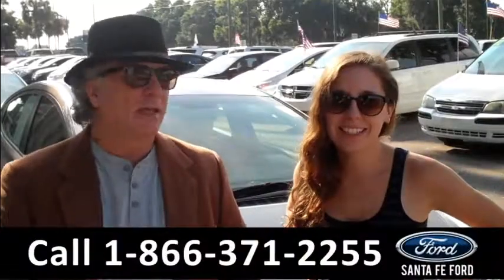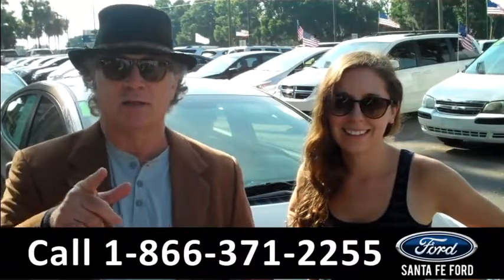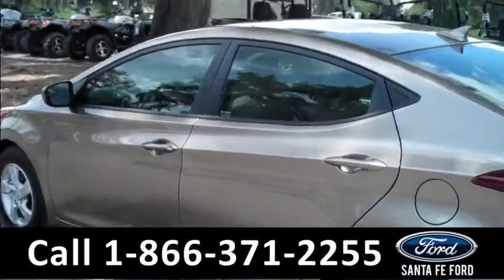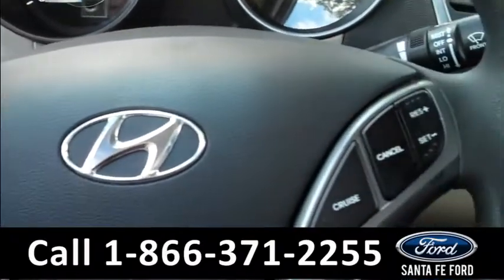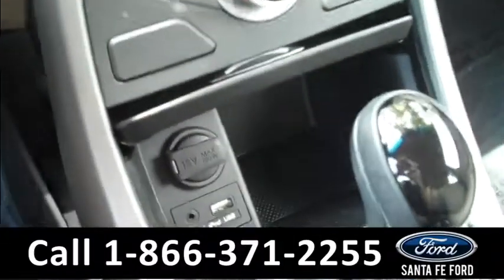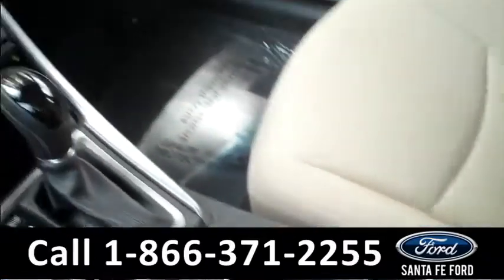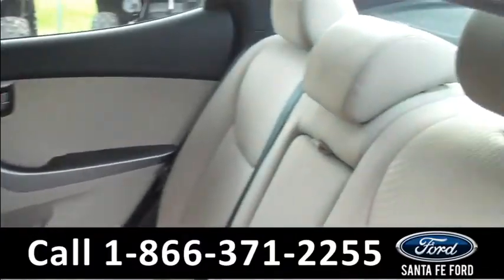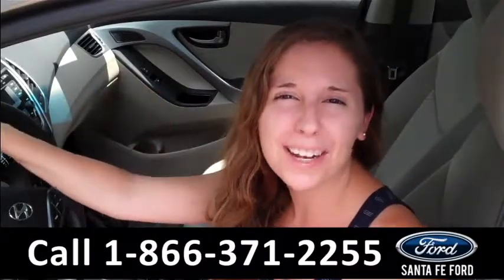Hyundai Elantra Gainesville Fl Stock# G-33299P 32601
Hyundai Elantra Gainesville Fl 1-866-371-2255 Stock# G-33299P Here's the LINK!

Make: Hyundai
Model: Elantra
Location: Gainesville, Fl
Engine: 1.8L
Trans: Variable
Exterior: Harbor Gray Metallic
Miles: 7,791

video videos Hyundai Elantra Gainesville Fl